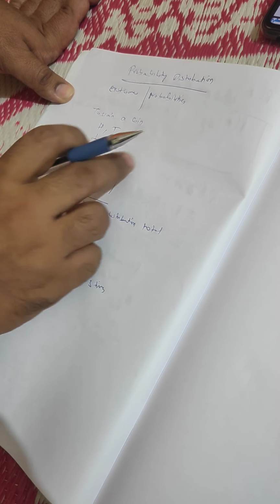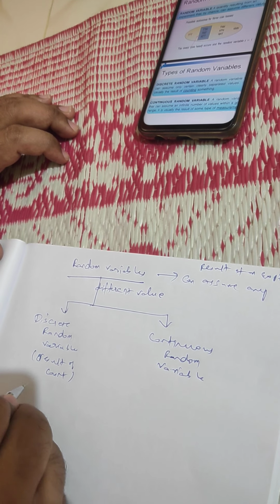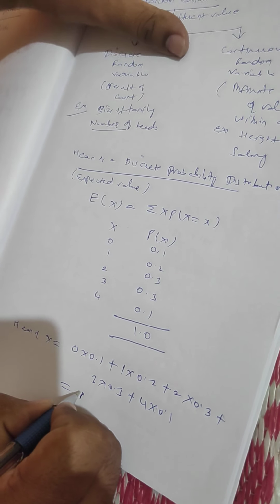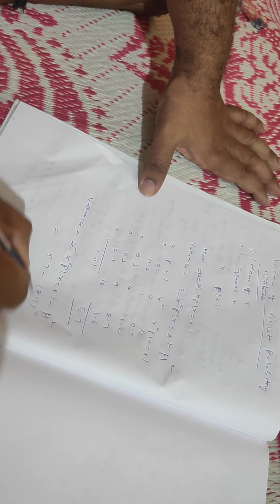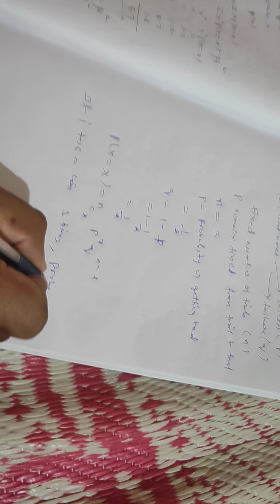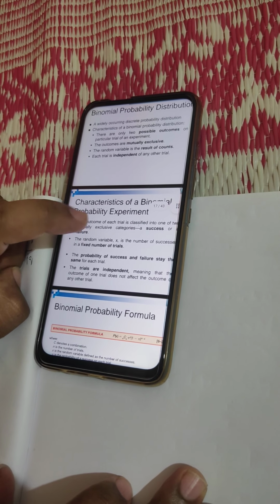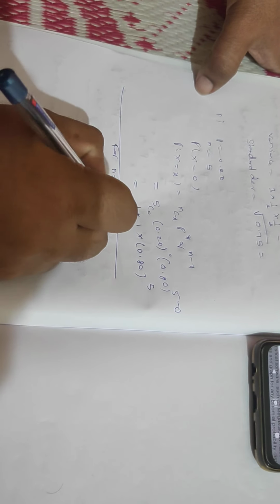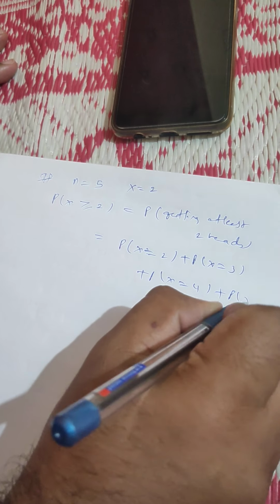Discrete probability distribution and Binomial distribution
properties of binomial distribution
expected value.standard deviation of binomial distribution.
mean and variance of discrete random variable